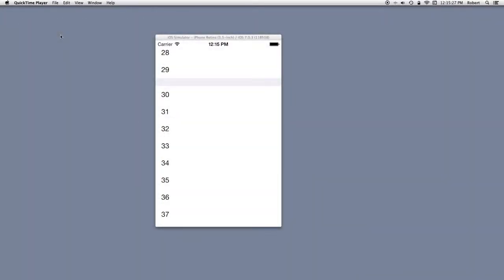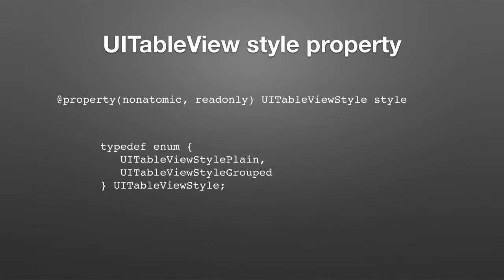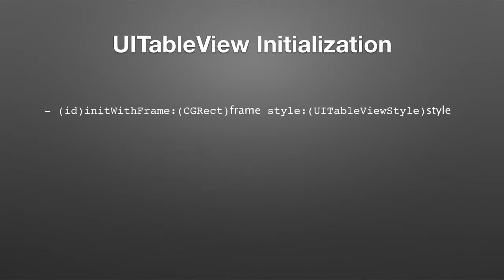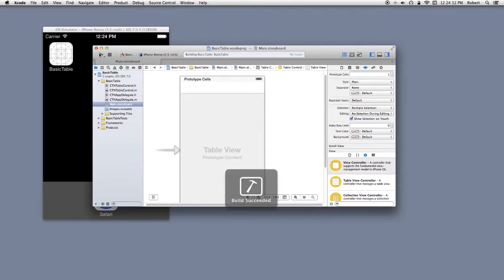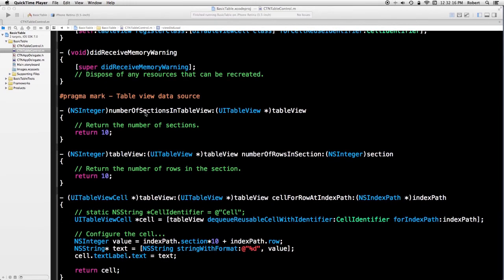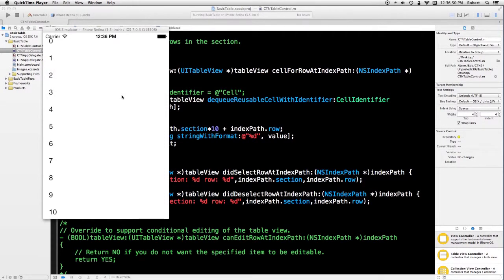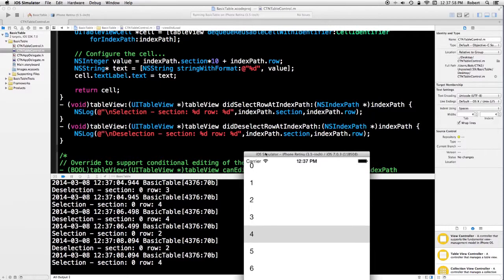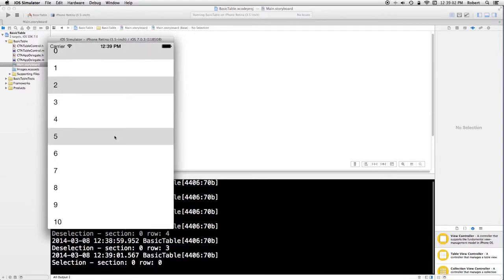UITableView Continued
Explains UITableView's style property and how cell selection is detected by you app.